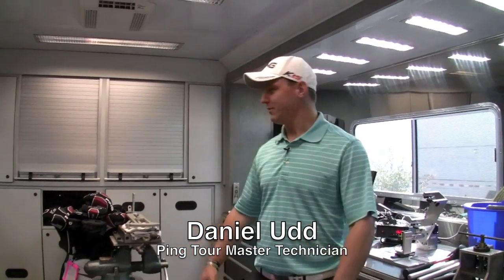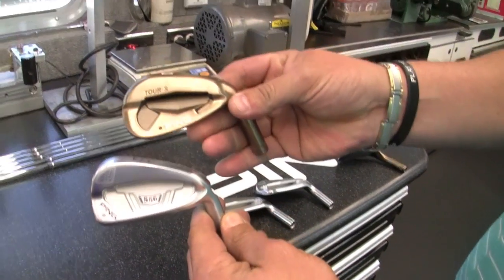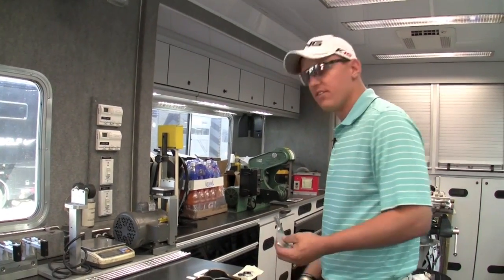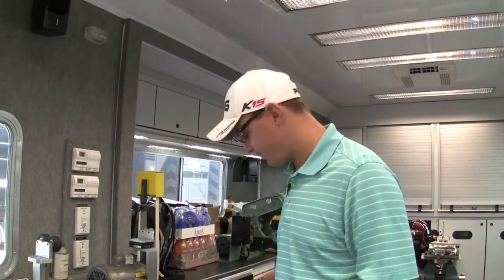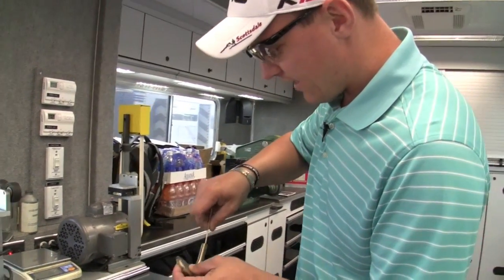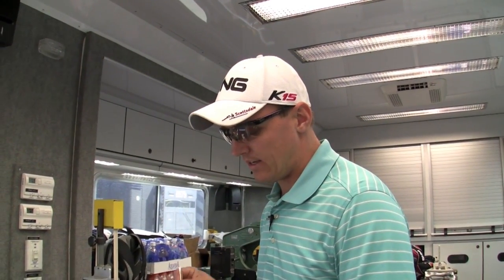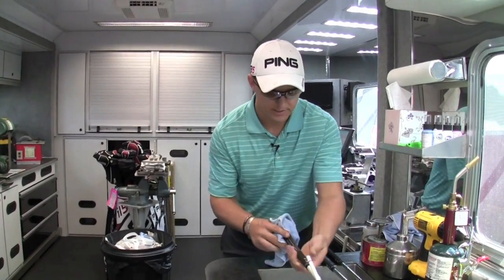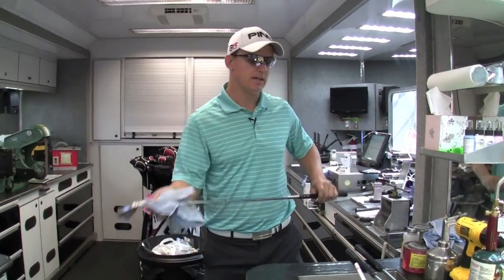Life of a PGA Tour Van Driver: Ping's Daniel Udd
Go inside the world of Ping's Master Tour Technician Daniel Udd and find out what's life like being on the road.Visit Sandbox8.com for more information.